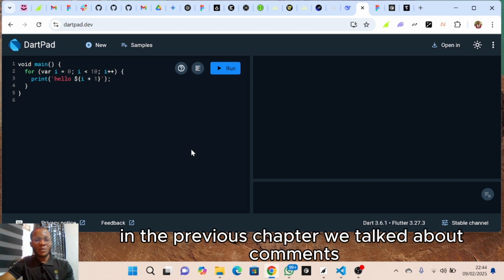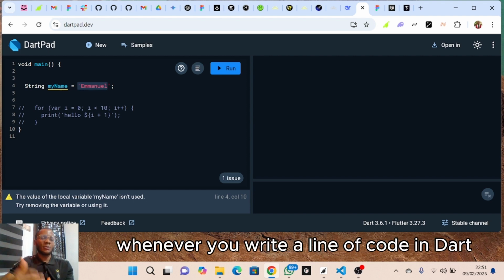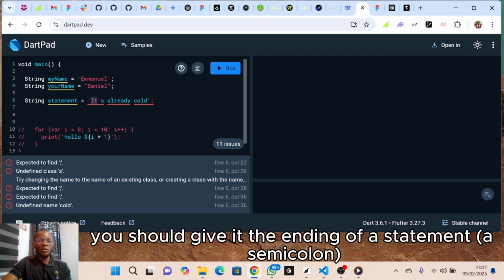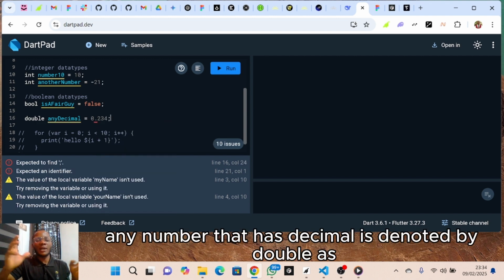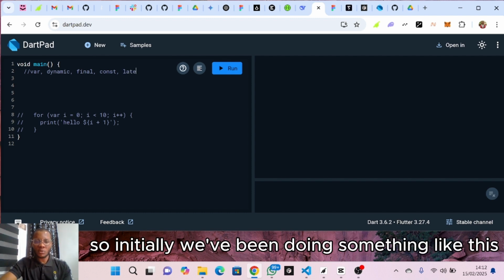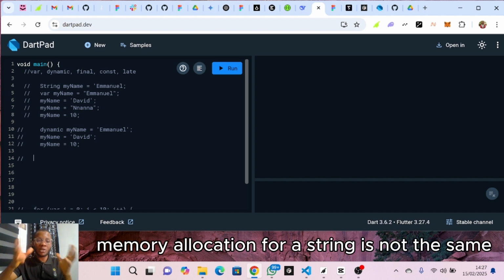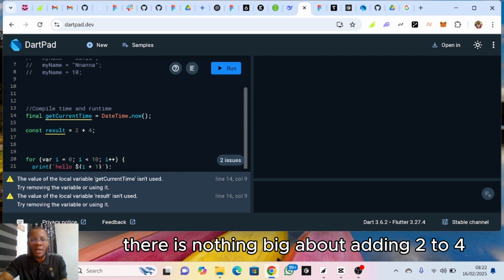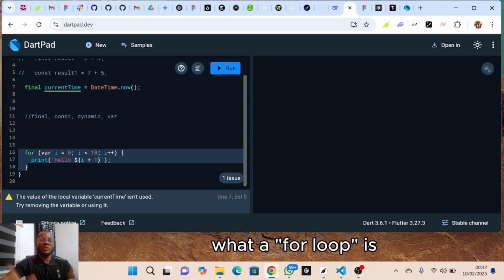Variables, datatypes, identifiers and keywords explained in Dart (Chapter 2)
Identifiers, datatypes, keywords and variables in Dart